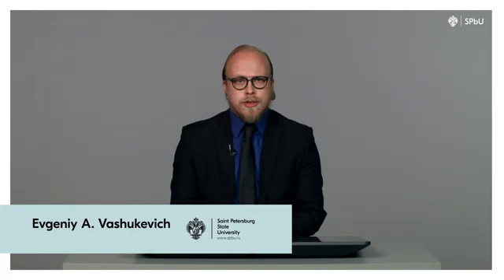Physical Basics of Quantum Computing - Learn Physics and Astronomy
This is the best Physics and Astronomy course
Physical Basics of Quantum Computing overview
Quantum information and quantum computations is a new, rapidly developing branch of physics that has arisen from quantum mechanics, mathematical physics and classical information theory. Significant interest in this area is explained by the great prospects that will open upon the implementation of its ideas, capturing almost all areas of human activity related to the transfer, storage and processing of information. The purpose of this course is to show the basic ideas of quantum informatics, as well as the physical laws and basic mathematical principles. Much attention is paid to such phenomena as quantum entanglement, quantum parallelism, and quantum interference. It is these phenomena that underlie most of the known quantum protocols and algorithms, which are devoted to individual sections of this course. In particular, from the course, students will learn about quantum teleportation, quantum algorithms, quantum error correction and other topics related to the quantum computations theory. As a result of the course, the students will be able to master the modern mathematical apparatus of quantum mechanics used in quantum computations, master the ideas that underlie the most important quantum logic algorithms and protocols for transmitting and processing quantum information, and learn how to solve problems on these topics. About
The course consists of six modules, which are arranged in two parts. The first part (Modules 1-2) focuses on the mathematical apparatus and the foundations of Quantum Mechanics. Physical laws and processes which underlay quantum computations are extensively described. In the second part of the course (Modules 3-6), we show how quantum computations, quantum logic algorithms and protocols of quantum information transfer could be implemented using the laws of quantum physics and phenomena discussed in the first part.
Module 1 focuses on the postulates of Quantum Mechanics and Quantum Information Theory. We introduce the important concept of a qubit and consider variants of its physical implementation. Certain statistical aspects of quantum theory are discussed. The concept of density matrix and separability, the notion of pure and mixed quantum states are introduced. In Module 2 we focus on the phenomenon of quantum entanglement and the mathematical description of entangled physical systems. We also describe an experiment aimed to test Bell inequalities and consider the well-known EPR paradox. In Module 3 we compare classical and quantum computations. Particularly, elementary logical elements (gates) and the simplest commutation schemes are described. The distinctive features of quantum computations are explained in Module 4. In particular, the No-Cloning theorem is proved, which forbids one to copy a qubit, quantum parallelism and superdense coding are discussed. We also describe in detail the protocol of quantum teleportation and give an example of its physical implementation. The well-known quantum logic algorithms are described in Module 5, these are Deutsch and Deutsch-Jozsa algorithms, Quantum Fourier Transform and Shor’s algorithms for integer factorization. In Module 6 we discuss quantum and classical error correction theory: we highlight their differences and similarities, classify the possible error types and describe protocols of their correction.
The material is given in a form of short but informative videos with presentations and a detailed syllabus. At the end of every module, there are tests and control tasks according to the discussed topics. The tasks are organized in the form of problems and tests with multiple choice. Every module is supplemented with a literature list, which contains references on the mentioned researches and extra sources for self-study.
Requirements
Solid knowledge in linear algebra and calculus, basic knowledge in atom and quantum physics. Interest in quantum physics and quantum information theory.
Program
Module 1. Statistical aspects of quantum mechanics. Qubit. Physical implementation of a qubit. Qubits as a quantum unit of information. Bloch Sphere. Pure and mixed states of quantum systems. Density matrix and its properties. Qubit systems. Inseparability of quantum systems. The reduced density matrix.
Module 2. Quantum entanglement. Schmidt decomposition. Bellstates. EPR paradox. Bell inequalities.
Module 3. Classical and quantum logical operations. General principles of classical computations. The simplest classical computations. Landauer principle. Reversible gates. Pauli matrices. Single-qubit logic gates. Controlled quantum logic gates. Module 4.Distinctivefeaturesofquantumcomputations. No-cloni